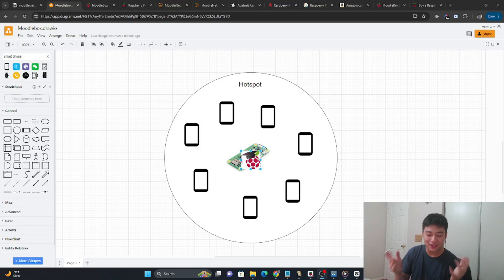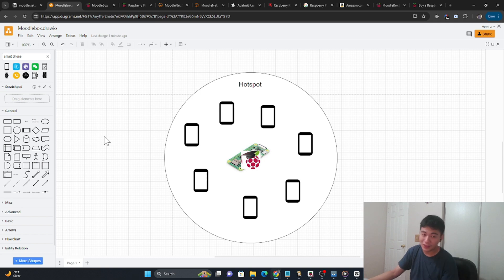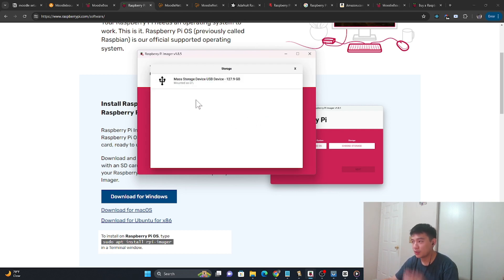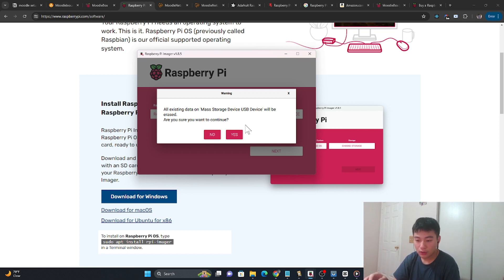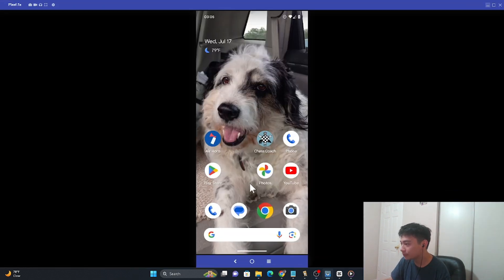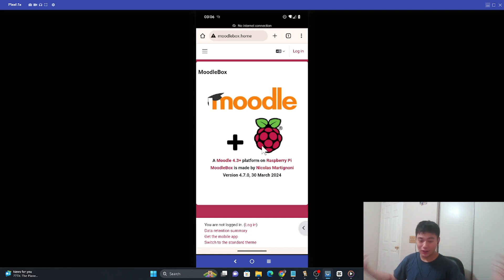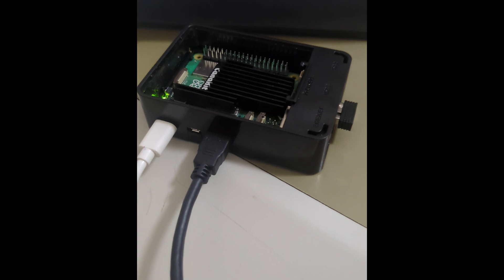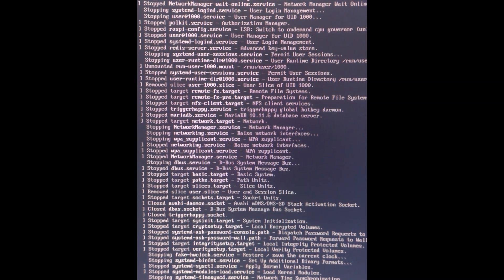How to Set Up MoodleBox for an Offline Classroom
MoodleBox lets you deploy Moodle LMS on your device, creating an offline classroom. Ideal for areas with limited internet, it ensures access to educational resources. This tutorial guides you through setting up MoodleBox for an effective offline learning environment.